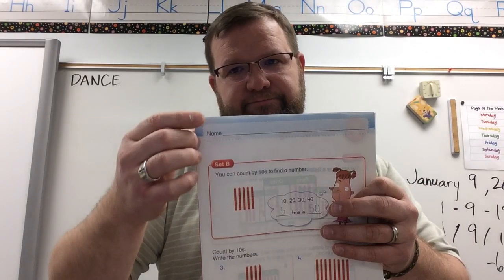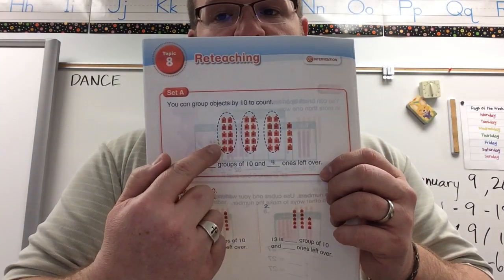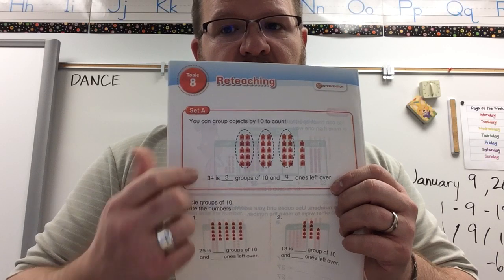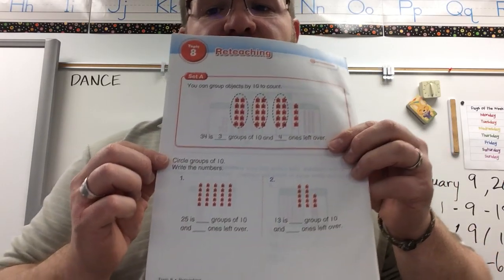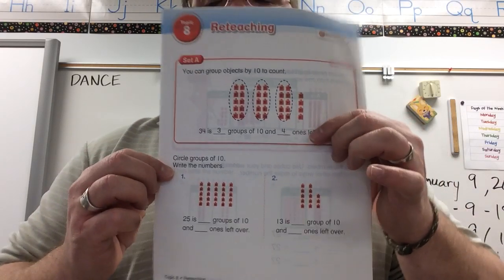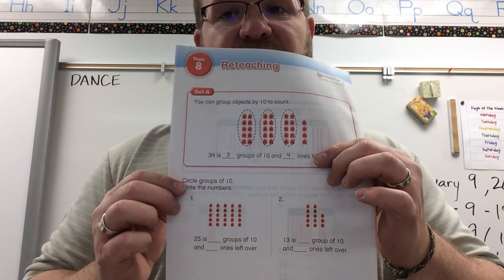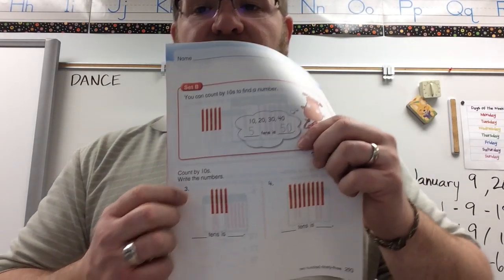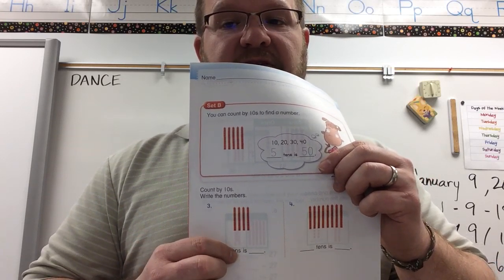Topic 8 Review STM